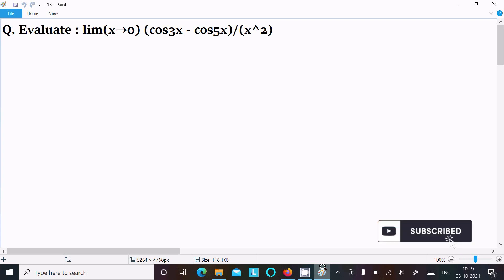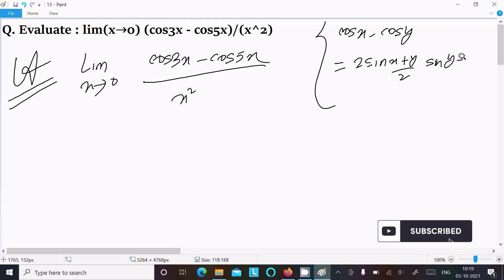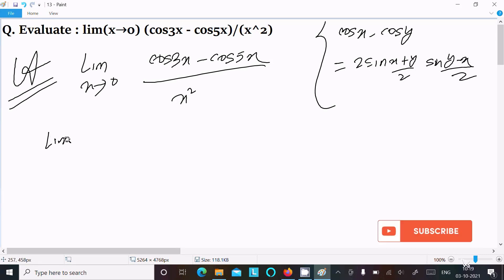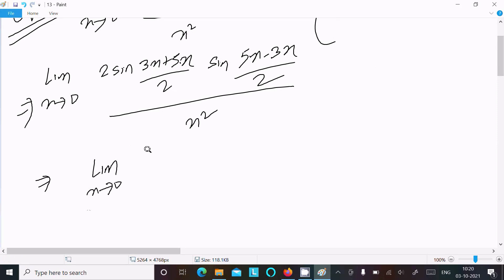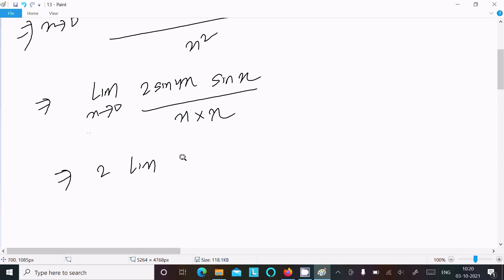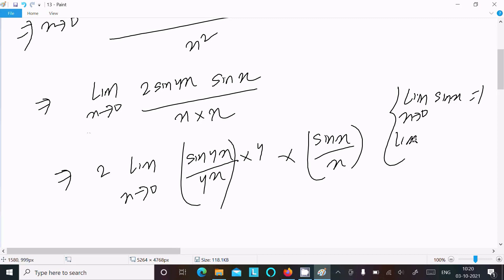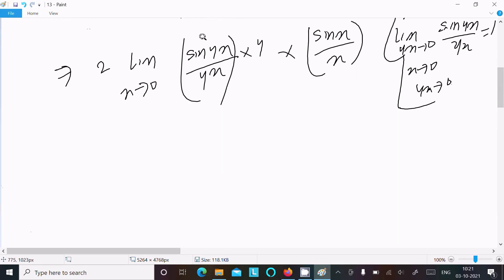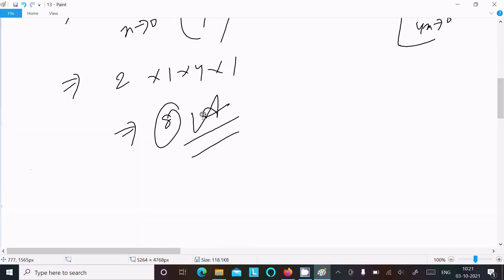Evaluate lim : x → 0 (cos3x - cos5x)/x²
lim : x → 0 (cos3x - cos5x)/x²
lim x tends to 0 cos3x-cos5x/x2
Evaluate limit: x→0 (cos3x - cos5x)/x^2.
Evaluate : lim(x→0) (cos 3x - cos 5x)/(x^2)
lim x-- 0 (cos 3x-cos 5x)/x2